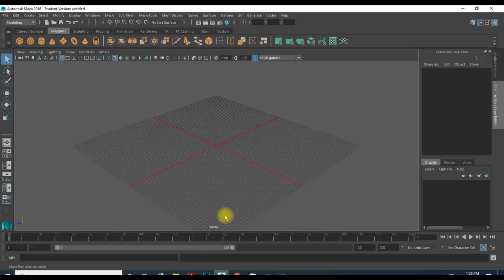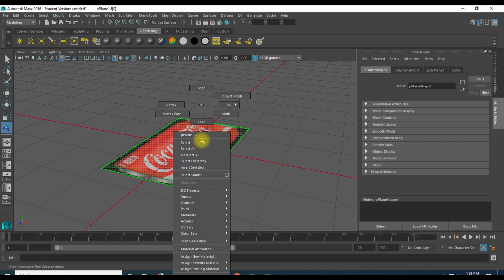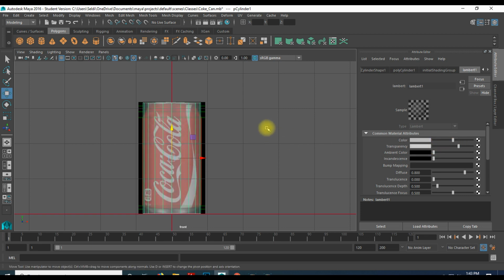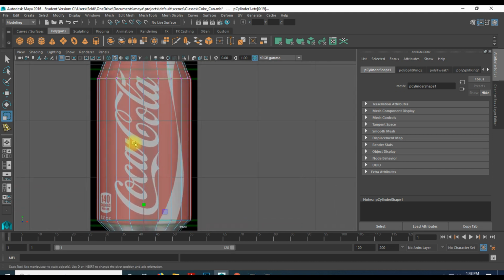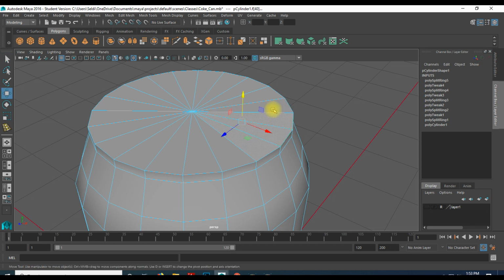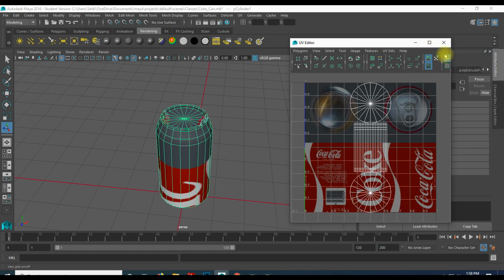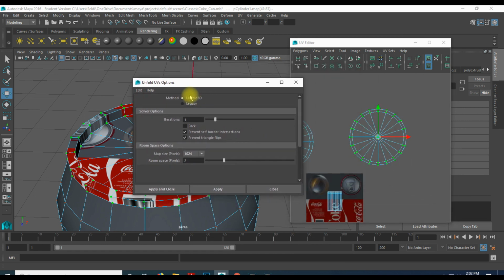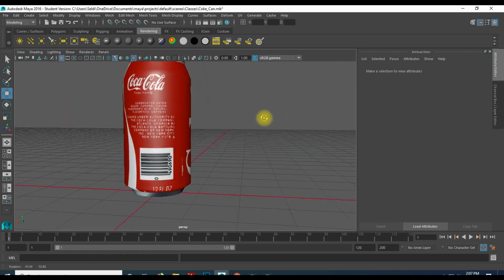Maya 2016 Creating a Coke Can (Beginner)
In this tutorial we will create a coke can from a simple model sheet and texture.